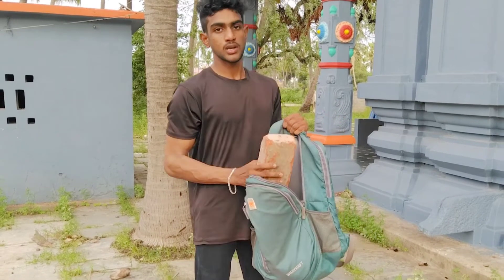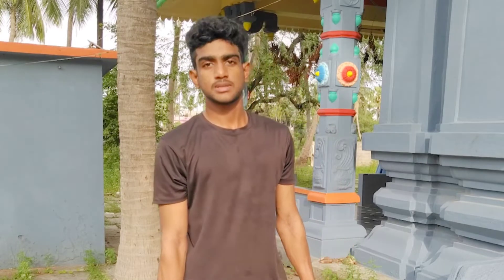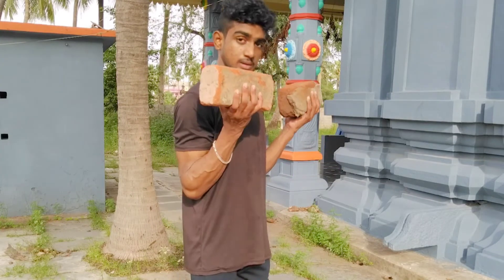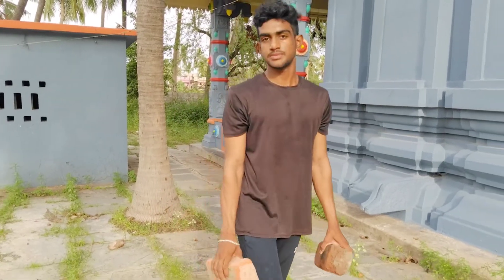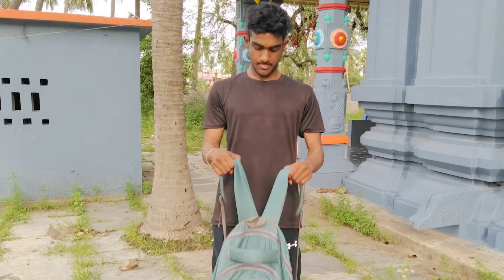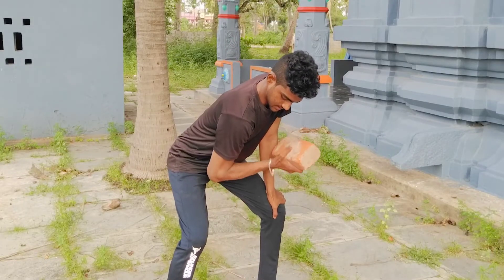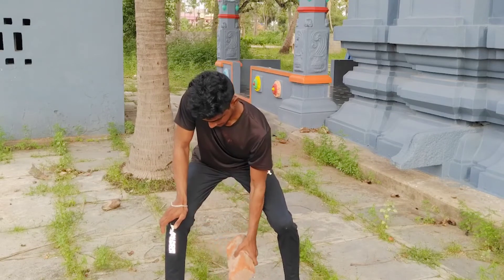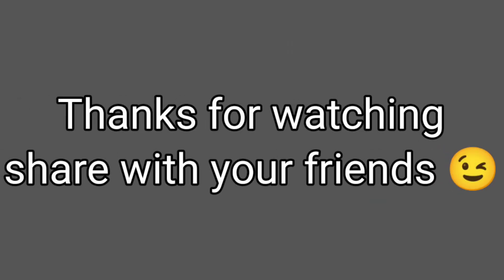No Gym 💪 Biceps 🔥Home Workout In Telugu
🙏🙏🙏 support me for more Telugu fitness videos 🙏🙏🙏